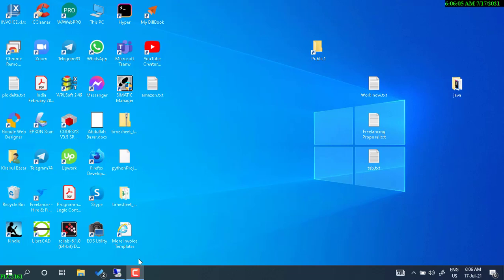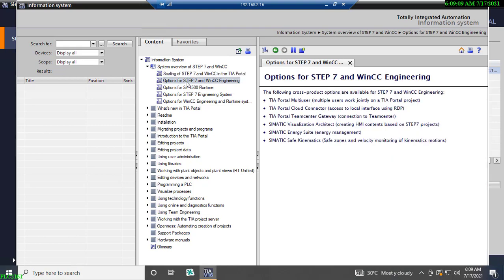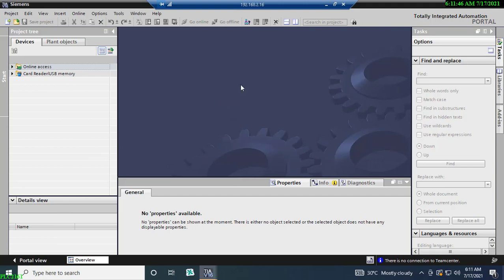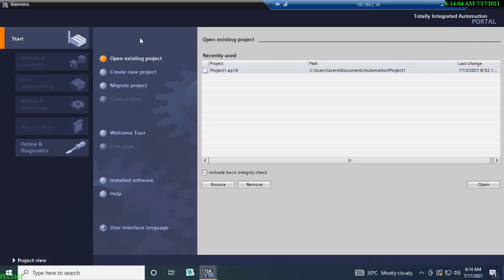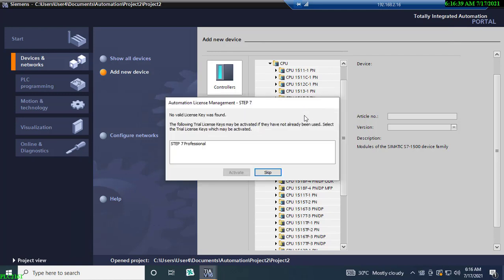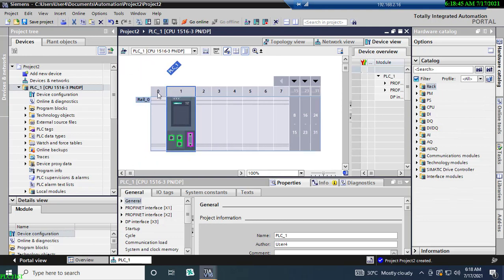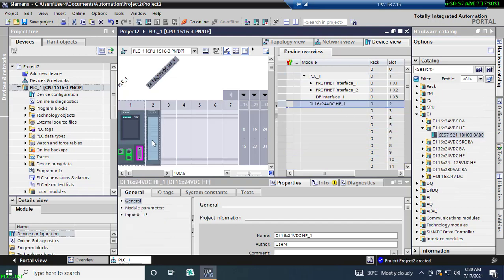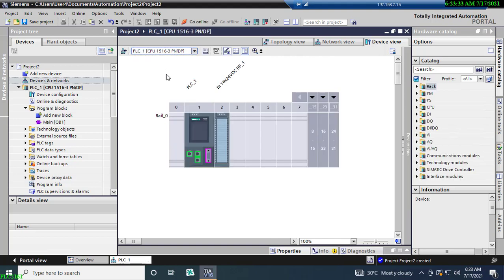PLC004 Start TIA portal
We know that journey of thousand miles starts with single step forward.
Downloading and installing the Siemens TIA portal software is that force which gives you momentum of your learning. Hope you have achieved it.

And for mastering the the TIA portal software, needs you to focus on the software features that are available and can help you achieve the maximum benefits.
Start the software and take first step towards learning and becoming the best PLC software programmer.